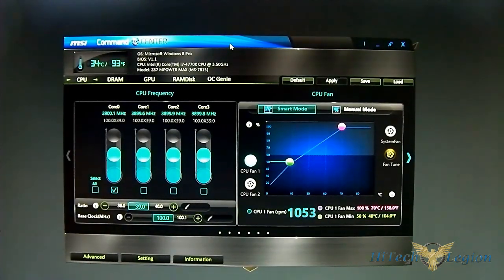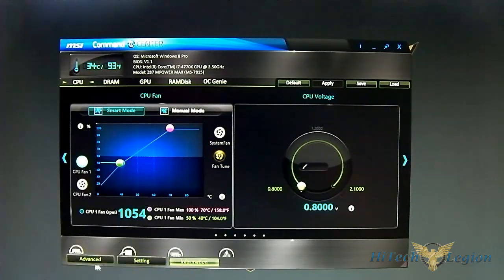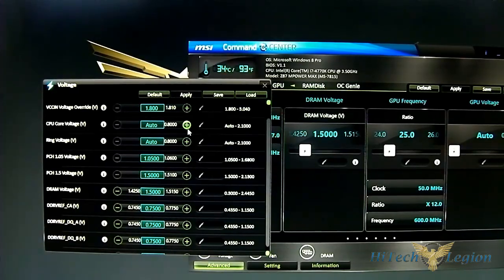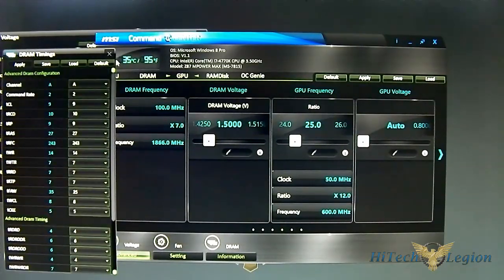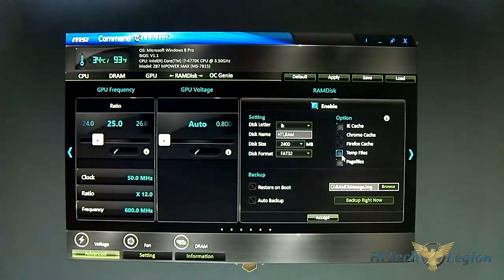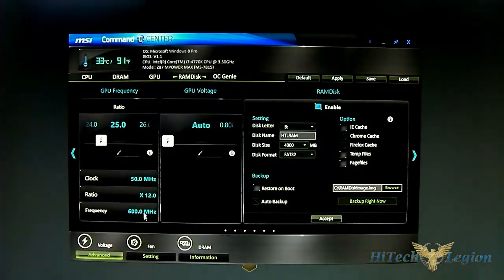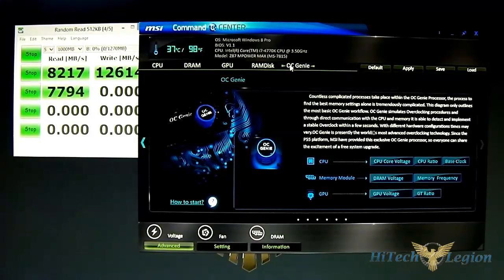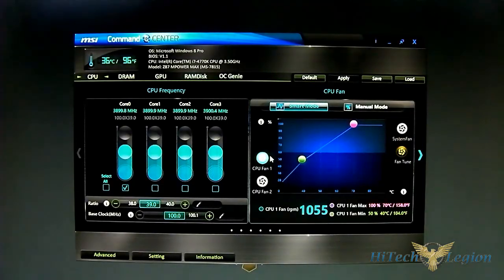MSI Command Center Overview Tutorial Guide on MSI Z87 MPOWER MAX Motherboard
MSI Command Center Overview tutorial guide.

2013 HiTechLegion.com